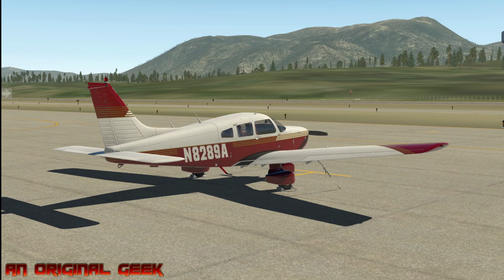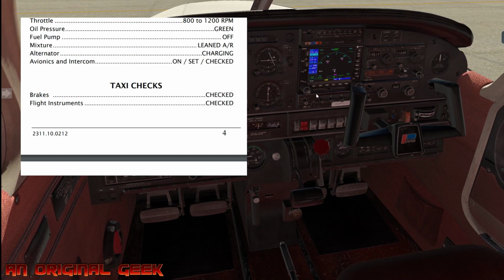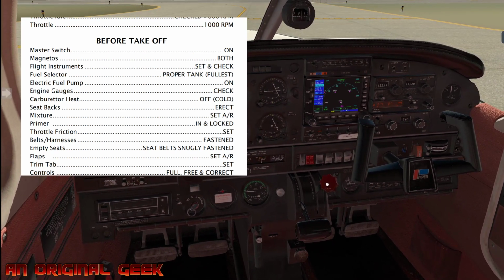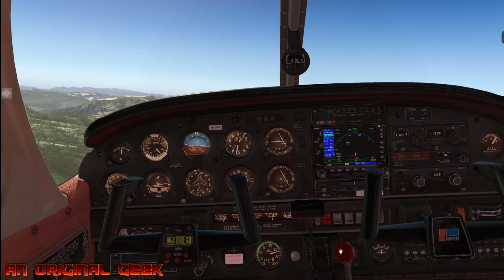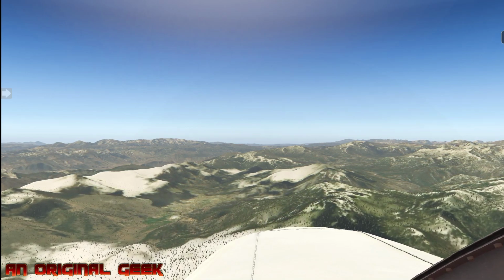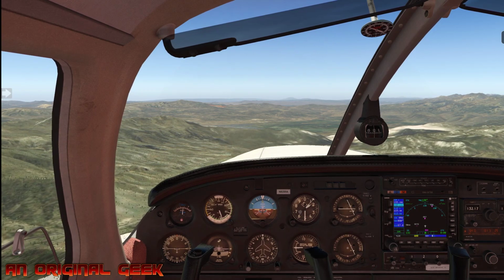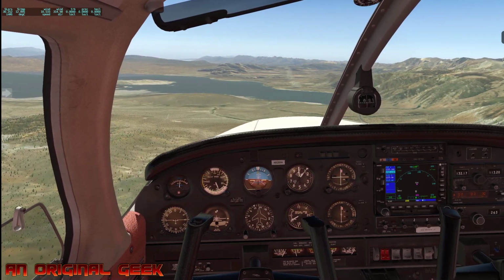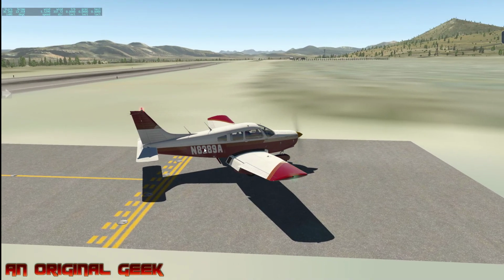X Plane 11 | PIPER WARRIOR 2 | KTVL - O24 | CALIFORNIA TOUR | ORTHO4XP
GEAR:

Thrustmaster T.16000M FCS HOTAS Joystick/Throttle
Logitech G810 RGB Mechanical Gaming Keyboard
CPU AMD FX-8350
Video Card EVGA GeForce GTX 960 4GB SSC GAMING ACX 2.0+
Motherboard ASUS M5A99FX PRO R2.0
Memory Kingston HyperX FURY 8GB 1600MHz DDR3

AIRCRAFT and PLUGINS:

Just Flight Piper Warrior II
FlightFactor 757 V2 Pro
Zibo Mod 737-800 version 3.24e
   - AXP 737-800 Sound Immersion pack version 1710
   - RG Mod Dark Cockpit textures
X-Camera
Xchecklist
PlaneCommand
Landing SPeed
Better Pushback
FlyWithLua
X-RAAS